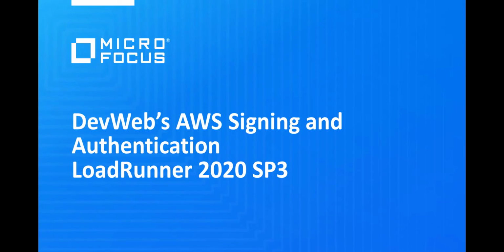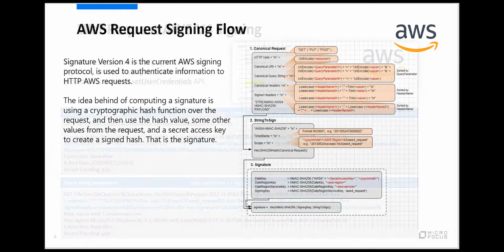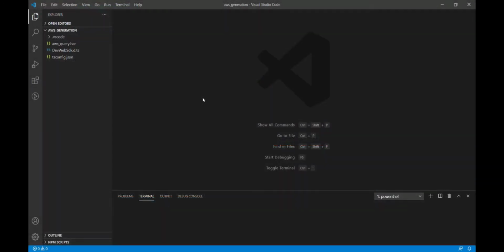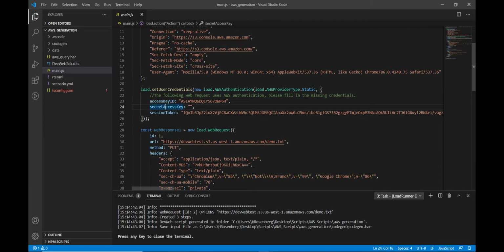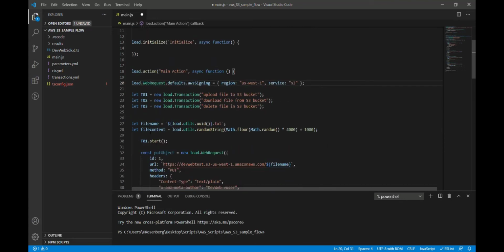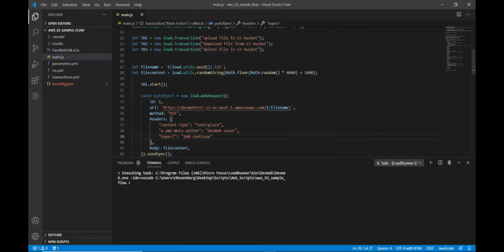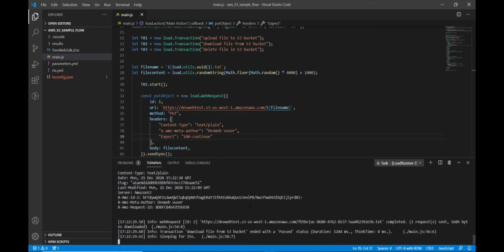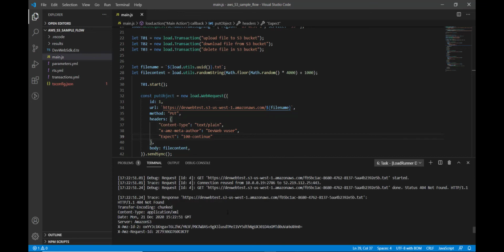DevWeb's AWS Signing and Authentication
This video demonstrates how the DevWeb engine supports automatically signing for AWS API requests as part of replay. This is used with applications that are using AWS services.